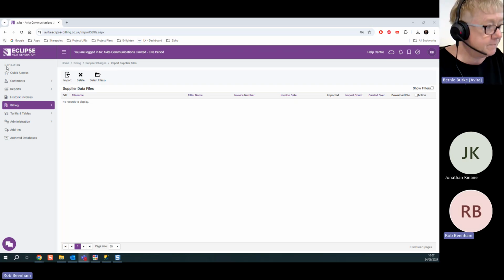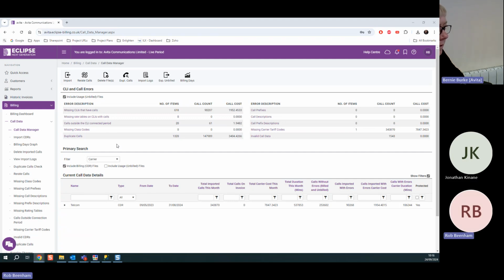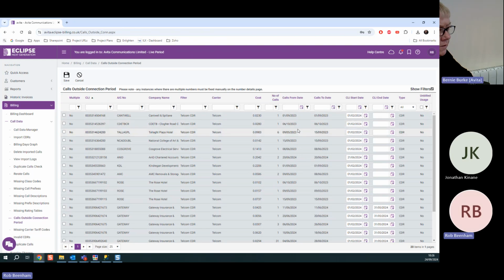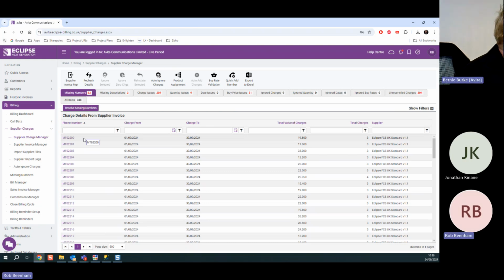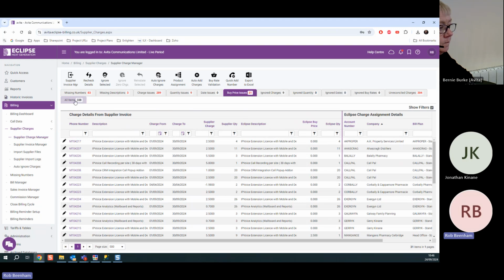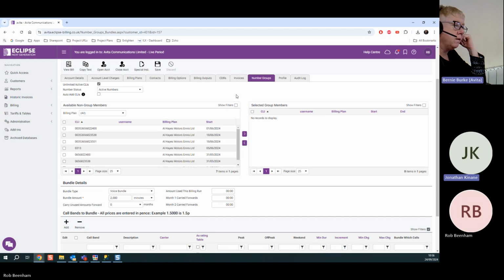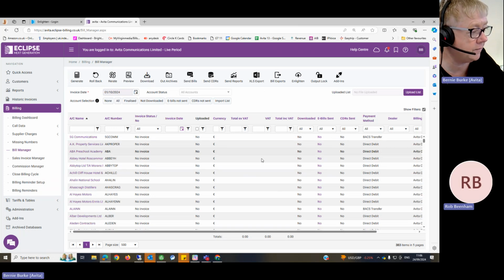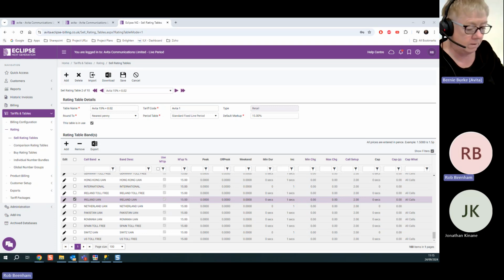training 20240924 100602 Meeting Recording1